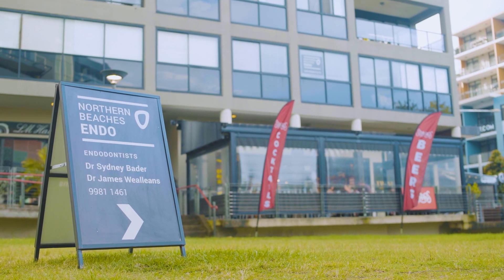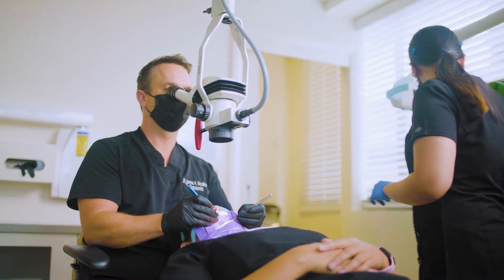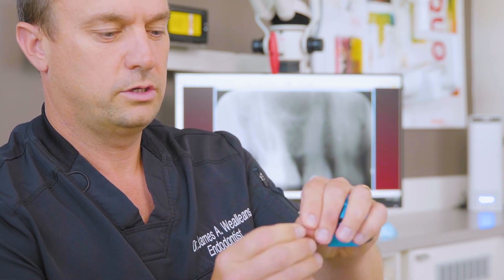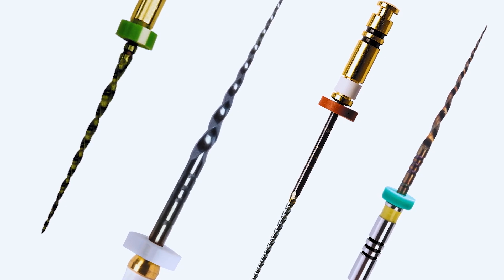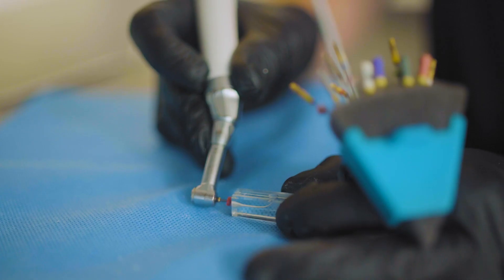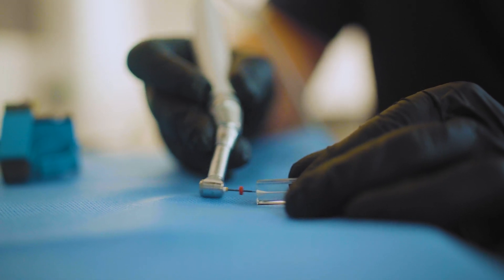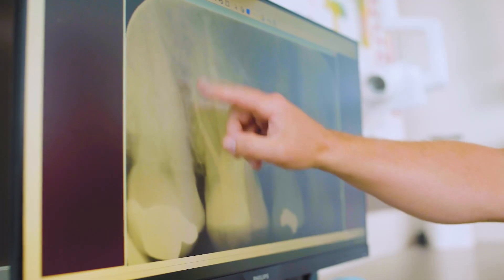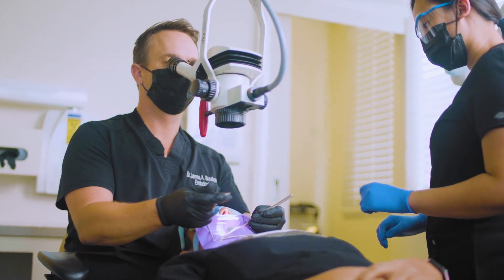Discover Edge Endo Files with Dr. James Wealleans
“EdgeEndo are hands down the best rotary instruments on the market! The flexibility and durability are unmatched! It was a seamless transition to switch and file separation became a thing of the past!“

James A. Wealleans, D.M.D., American Board Certified Endodontist, Adj Professor, Clinician
Sydney, Australia